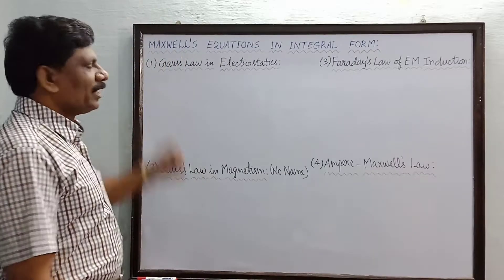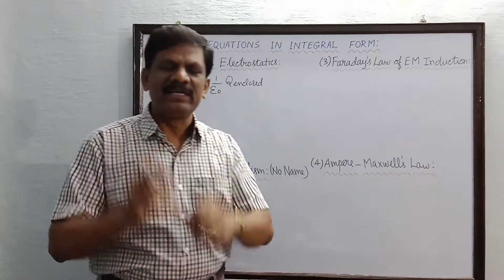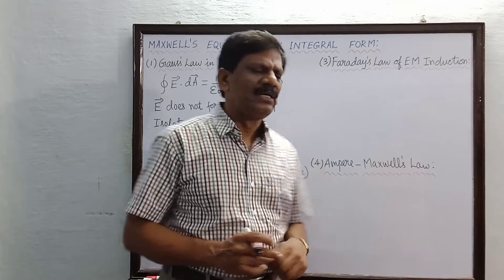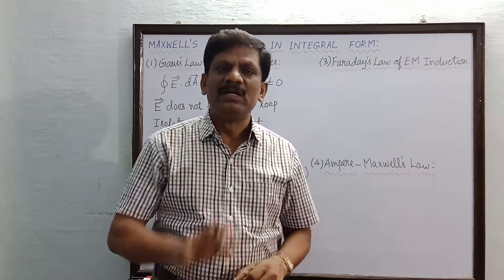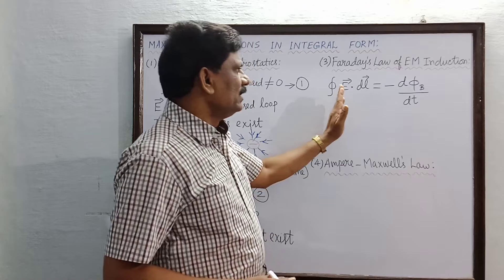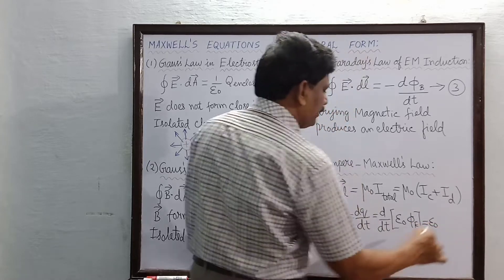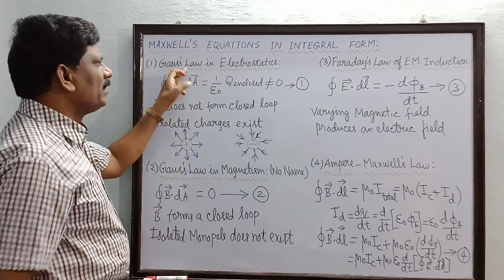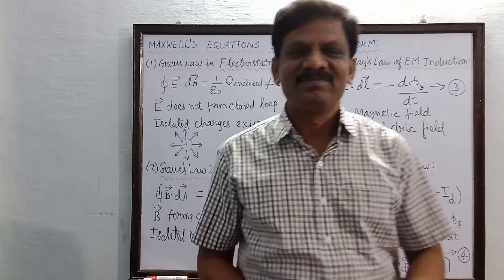Maxwell's equations in integral form | Class 12 | Electromagnetic Waves | TN / CBSE Physics | TOP